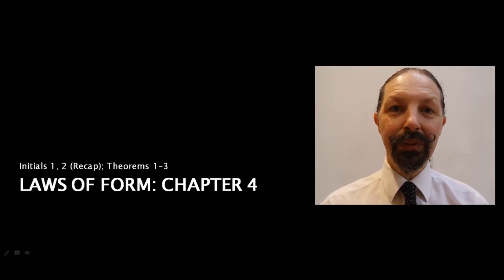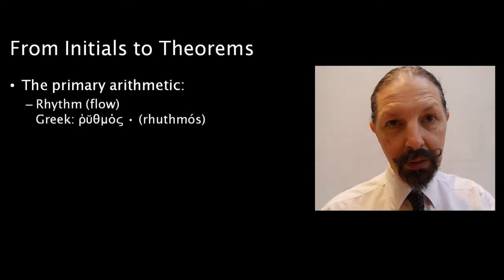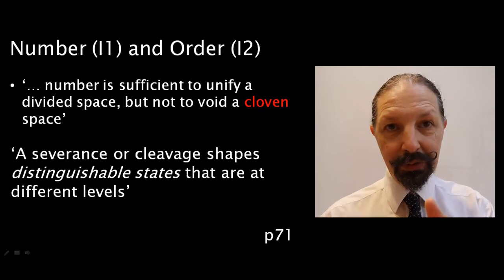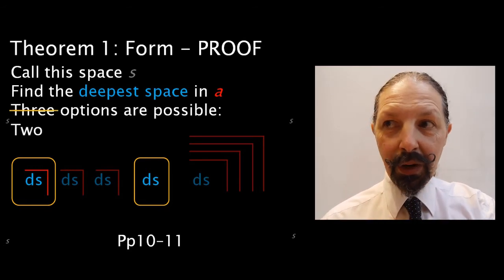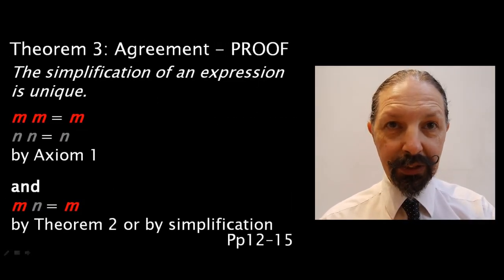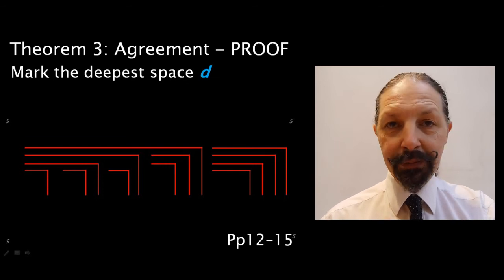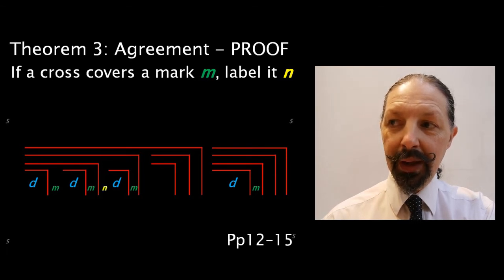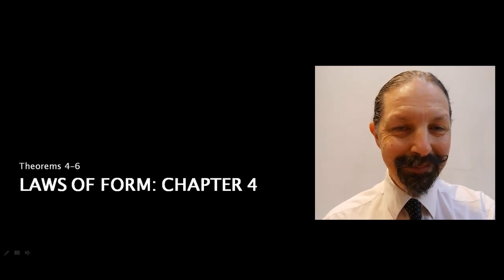Laws of Form Course - Session 3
In this session, we look at the primary initials of George Spencer-Brown's Calculus of Indications and how they relate to number and order. We look at how he treats form and content, and the relationship between them - as well as their independence. We learn how to distinguish between the shallowest and deepest spaces in an expression. Finally, we see how the simplicity of the initials make it simple to determine the value of a complex expression using two very easy intuitive steps.